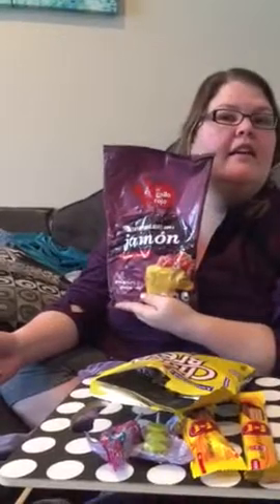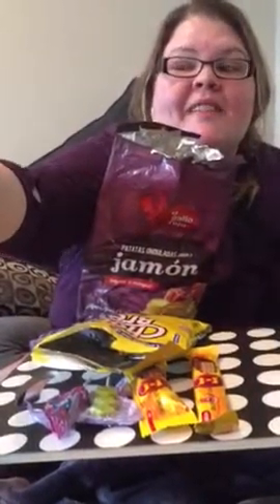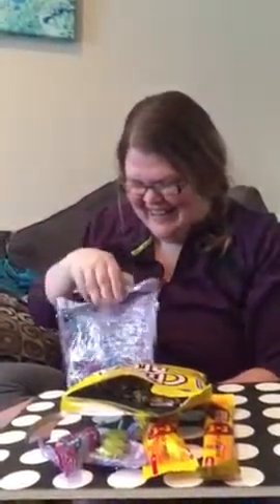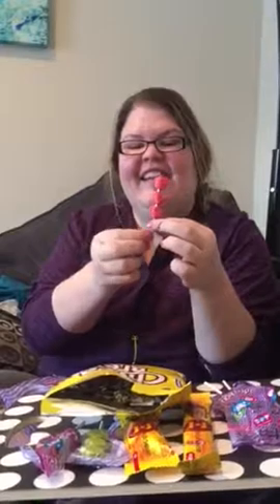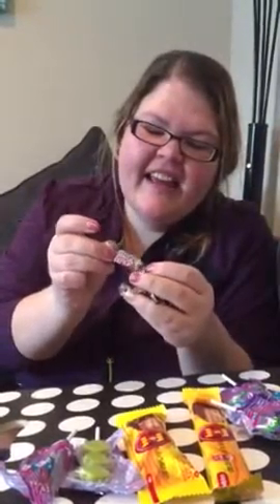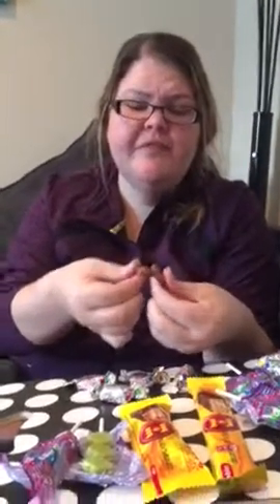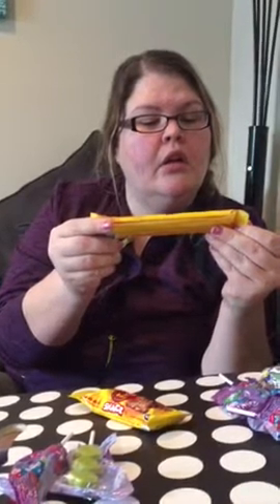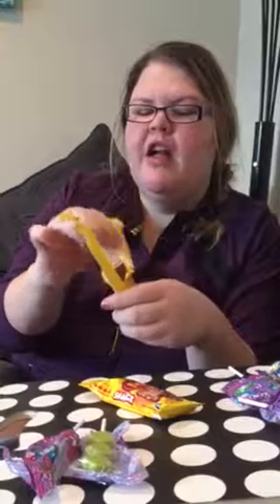Cuban snack taste test